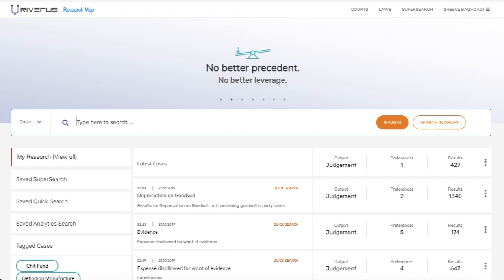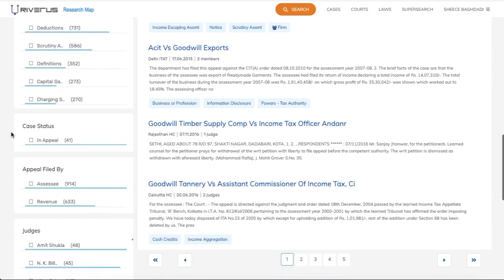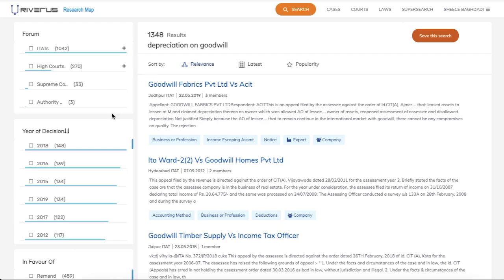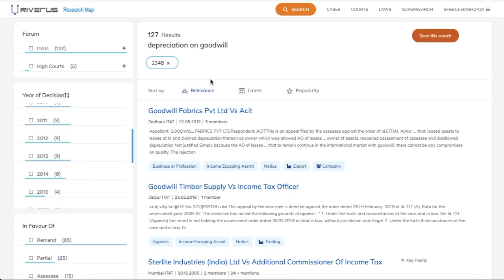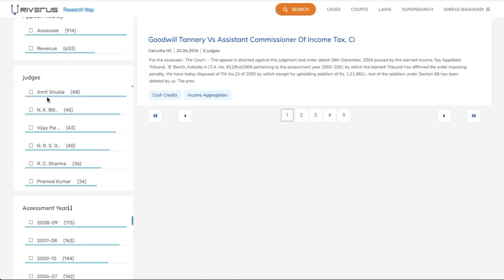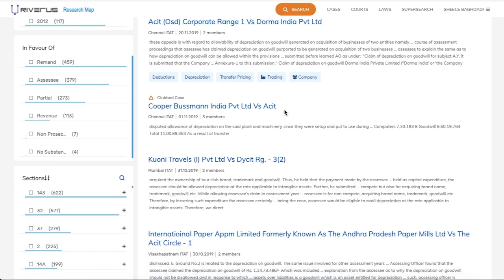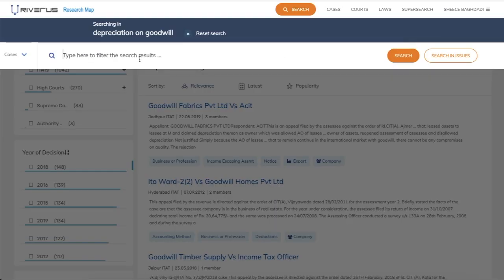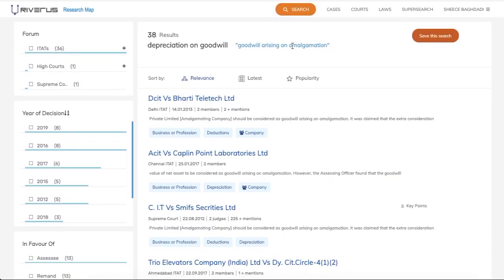Searching and filtering on Riverus Research Map for Income tax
Many search facets to help you find what you are precisely looking for. Use multiple facets together to analyze with greater nuance.
Filters available with Research Map for income tax
- Forum
- Year of decision
- In favour of
- Sections
- Subjects
- Case status
- Appeal filed by
- Judges
- Assessment year
- Duration of the case